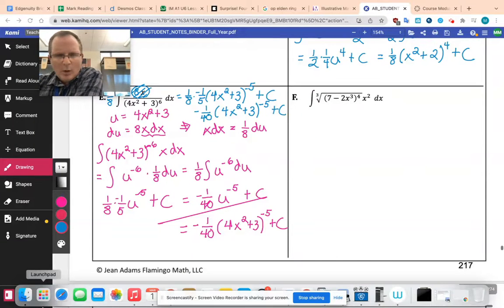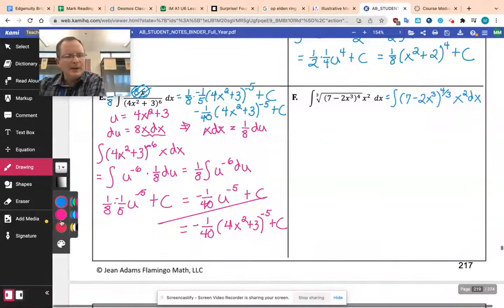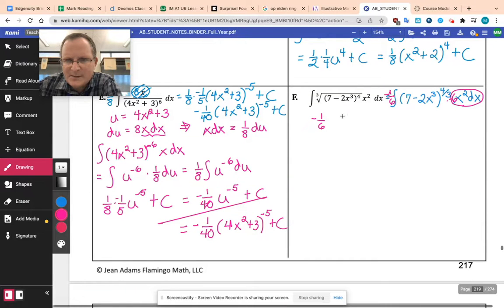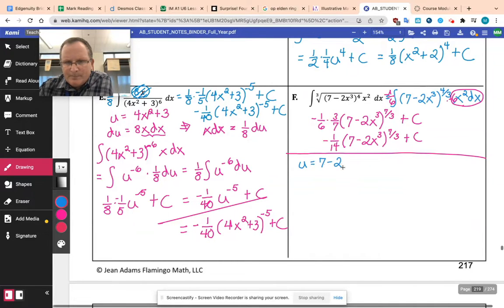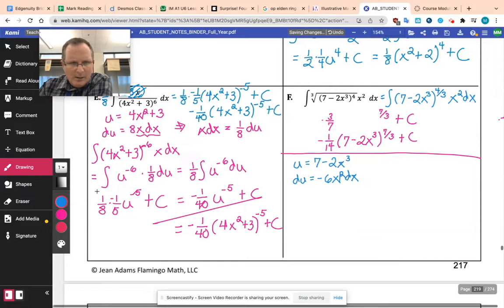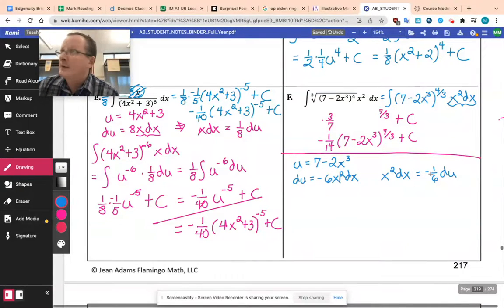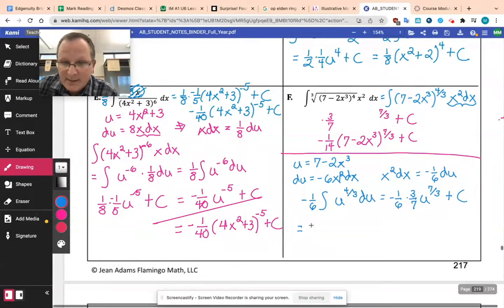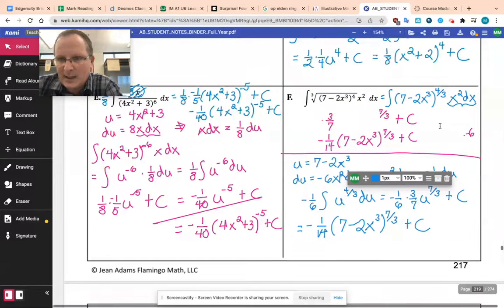Lesson 6.7 - Example One - F